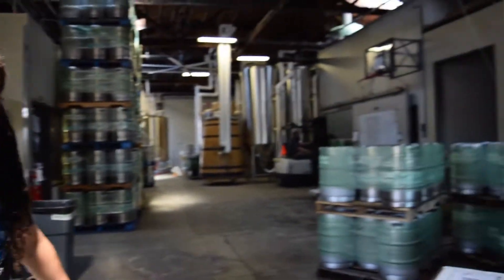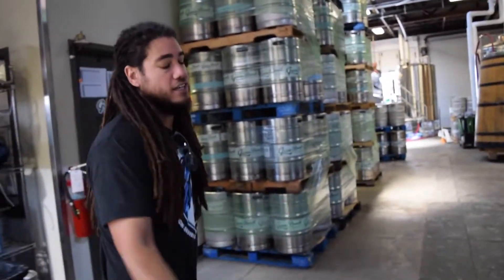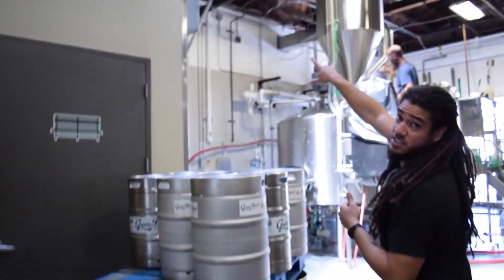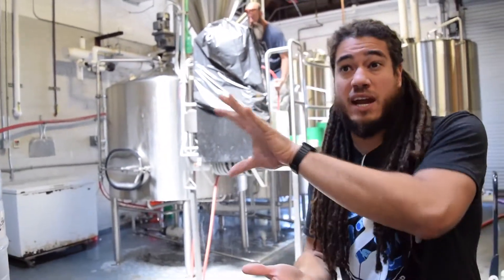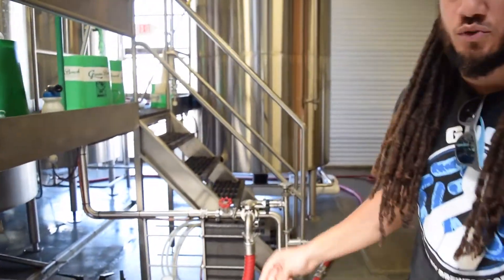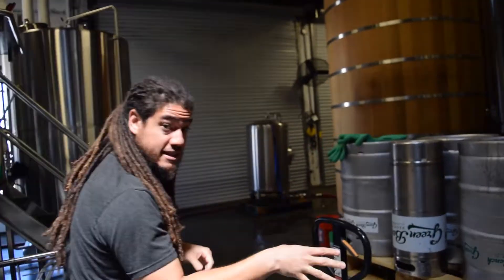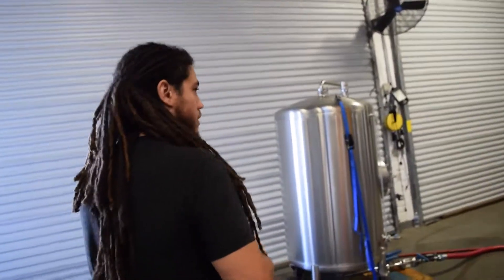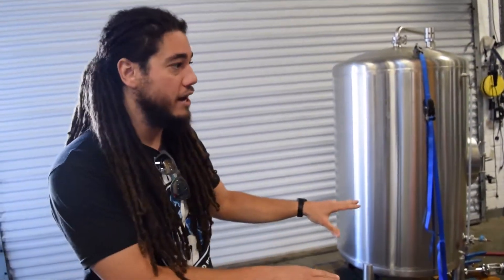How to make Beer! - A walk through the Green Bench Brewing Co. brewery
Head Brewer/Co-owner Khristopher Johnson takes us on a tour of their brewing facility!